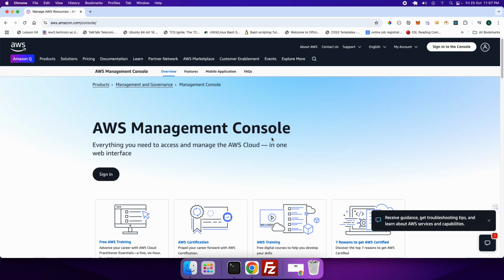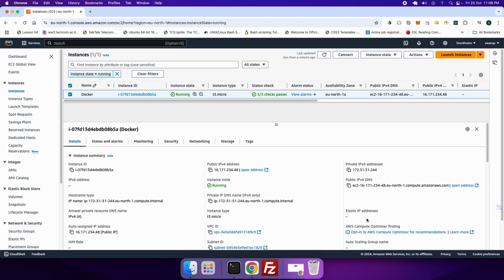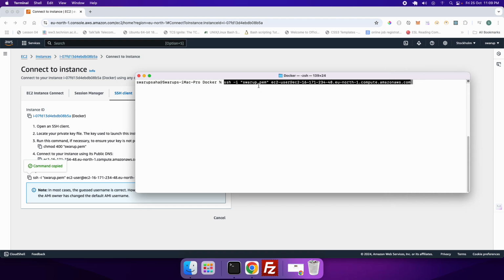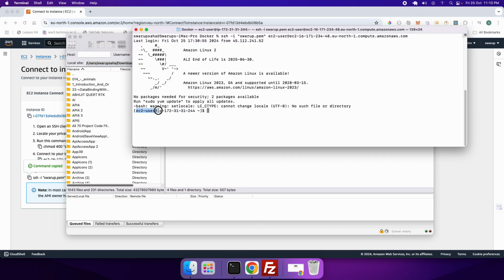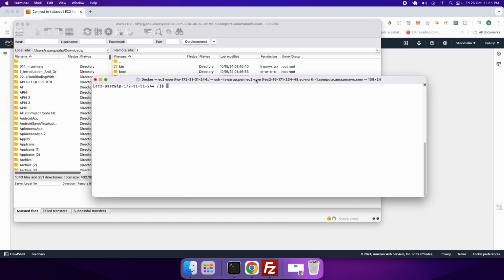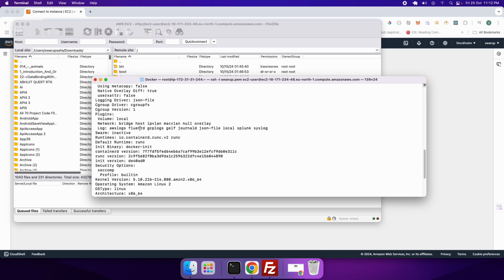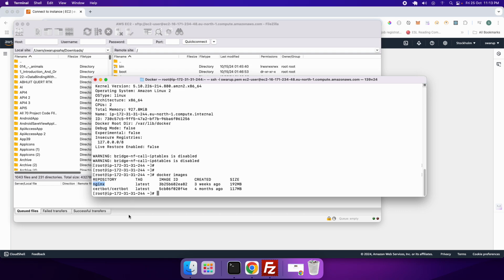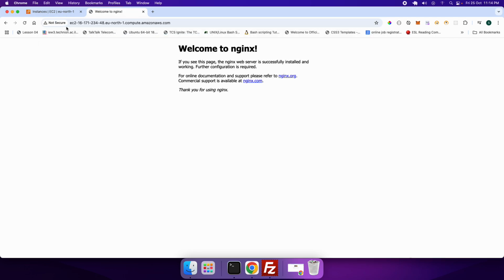AWS EC2 instance with Docker installed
An AWS EC2 instance with Docker installed provides a flexible and efficient environment for deploying and managing applications using containerization technology. With Docker, developers can easily package their applications and dependencies into lightweight containers, ensuring consistency across various stages of development and production. The EC2 instance serves as a scalable compute resource, allowing users to run multiple Docker containers simultaneously, each isolated from one another. This setup is ideal for microservices architectures, enabling seamless integration and deployment of various services. Additionally, AWS offers features like Elastic Load Balancing and Auto Scaling, which can further enhance the performance and reliability of applications running in Docker containers on EC2. By leveraging the power of Docker and AWS, businesses can streamline their application deployment processes, reduce infrastructure costs, and improve overall operational efficiency.